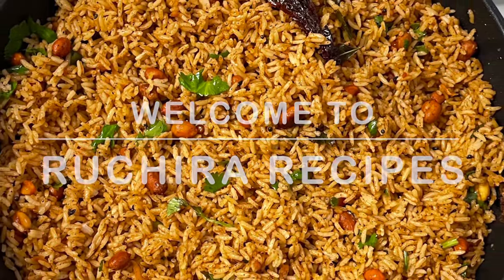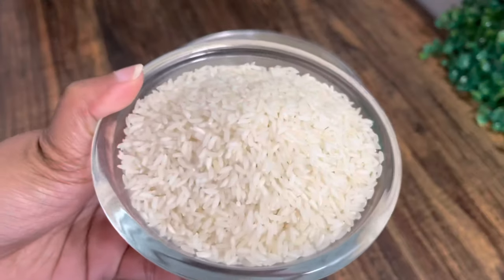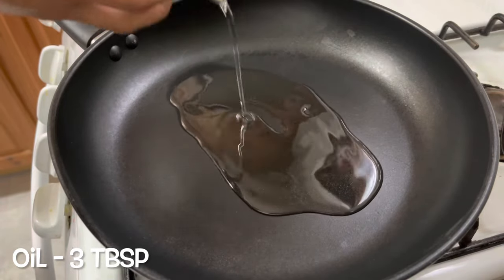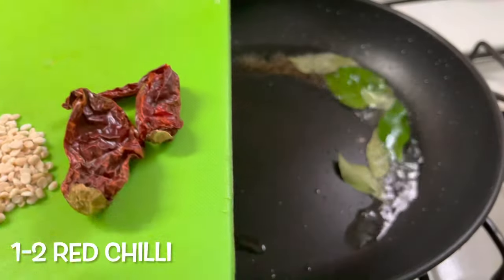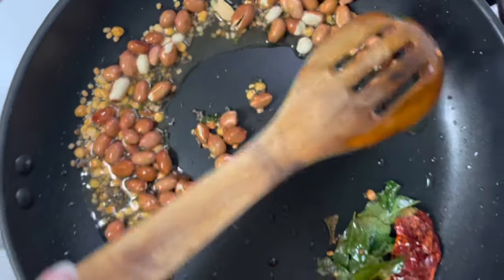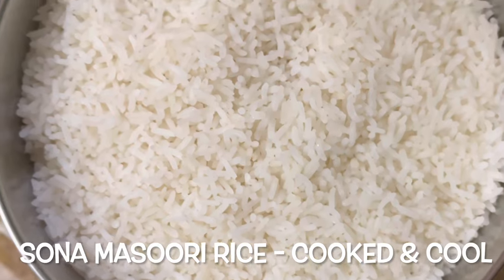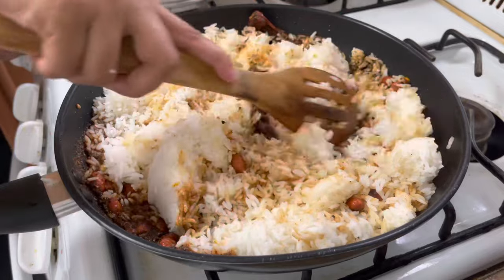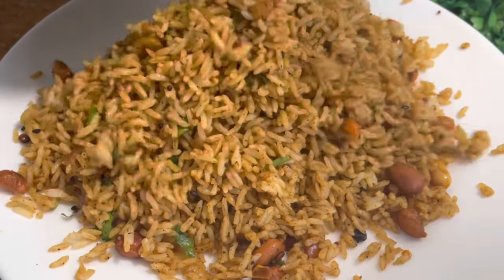Puliyogare with Mtr powder | puliyogare recipe in kannada | MTR puliogare recipe | mtr tamarind rice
Puliyogare recipe in kannada | mtr tamarind rice | MTR Puliogare rice | mtr puliyogare masala mix
Pulihora, also known as puliyogare, puliyodarai, pulinchoru, kokum rice, or simply lemon or tamarind rice is a variety rice recipe. Puliyogare gojju recipe. Puliyogare rice is served on auspicious occasions in south indian states such as Karnataka, Telegana, Andhra Pradesh, Kerala & Tamil Nadu. Puliogare rice can be instantly made with Mtr puliogare powder. Puliogare is Kannada recipes special, vegetarian dinner recipe. It is sweet & sour because jaggery or sugar & tamarind is used in this recipe. puliogare powder tamarind rice. @MTRFoodsIN  @ruchirarecipes

Ingredients for Puliogare recipe
- Rice - 2 cups (preferably- Sona masoori rice)
- Peanuts - handful
- Mustard seeds - 1 tsp
- 6-7 Curry Leaves
- Oil - 3 tbsp
- Coriander leaves
- Salt
- MTR puliogare powder (4 tbsp)

Recipe for making puliogare / tamarind rice

1) Firstly, take 2 cups rice (preferably sona masuri rice) You can also use leftover rice
Wash & rinse the rice properly
Then again add water (4 cups) and pressure cook the rice

For Instant pot:
timer: 5 mins
Pressure level: High

Don’t release the pressure through vault and open the lid. (Its take around 15 mins for opening the lid)
After removing the rice, allow it to cool down (it took me 30 mins to have cooled rice)

After the rice is cooked, allow it to cool down (it took me 30 mins to have cool rice)

2) Meanwhile prepare the paste (puliyogare gojju), by heating 3 tbsp oil in a pan

3) Once the oil is hot, add 1 tsp mustard seeds. Wait until the mustard seeds splutters or crackles

4) Then add 6-7 curry leaves, 1 tsp urad dal, 1 tsp chana dal. When the dal slightly changes color, add handful of peanuts. Sauté or fry everything for about 2 mins on low flame

5) Then add MTR puliogare masala - 4 tbsp
If you don’t have mtr puliogare masala, make the masala at home using the following recipe:
Heat a pan and add 2 tsp oil
Then add 1/2 tsp mustard seeds & wait till it splutters
Then add these remaining ingredients
1 tbsp cumin / jeera
Peanuts or groundnuts - 1 tbsp
2 tbsp sesame
2 tbsp coriander seeds
1 tbsp urad dal or black gram
1 tbsp chana dal or gramdal
1/4 tsp black pepper
1/4 tsp methi / fenugreek
1/4 cup dry coconut
7 dried red chilli
few curry leaves
Salt
1/8 tsp Turmeric
Pinch of Hing or asafoetida
Roast all the ingredients properly
Then roughly grind the masala
You can preserve this masala for using it later also
Prepare Jaggery & soaked tamarind paste
Add this paste & the homemade puliogare masala
*Note: Don’t add tamarind paste if you are using MTR puliogare powder

6) add 1/2 cup water & mix the masala properly. Puliyogare gojju is ready.

7) Then add the cooked & cooled rice. Mix the rice properly & break the lumps if any.

8) MTR puliogare powder has salt. Taste the rice & add salt if required.

9) Add some chopped coriander

10) Serve this traditional puliogare rice with plain curd or yogurt and some chips or papad

Make this rice on auspicious occasions or whenever you want something instantly for your dinner or lunch. You can also easily carry it in lunchbox or also while traveling.

Mtr puliogare powder review:
I personally find mtr puliogare powder very useful. It helps in instantly making a perfect puliogare rice. Mtr puliogare powder price is also budget friendly.
I would recommend to buy it.